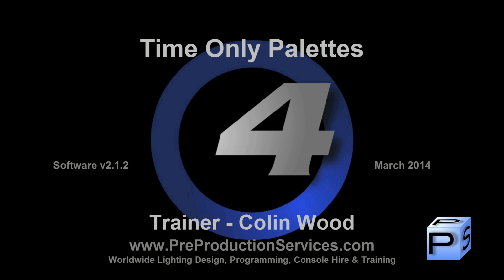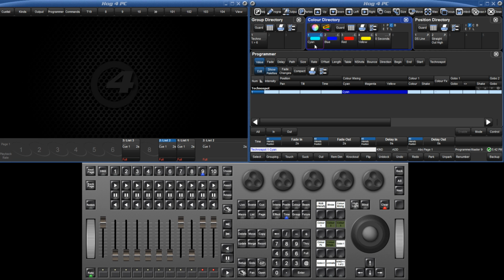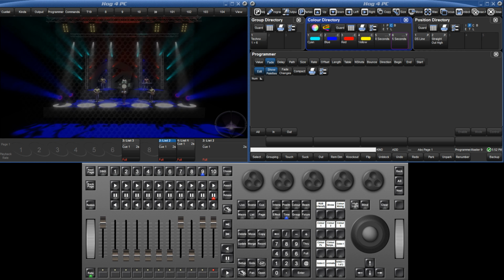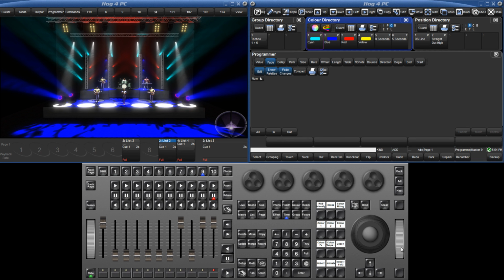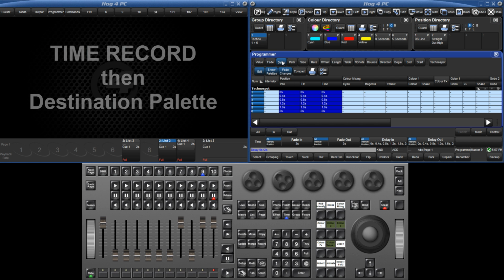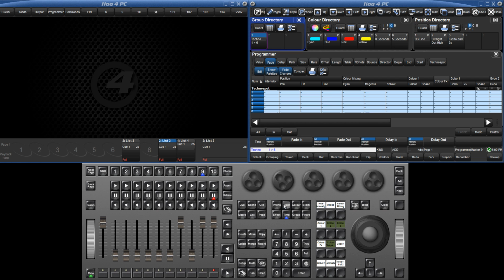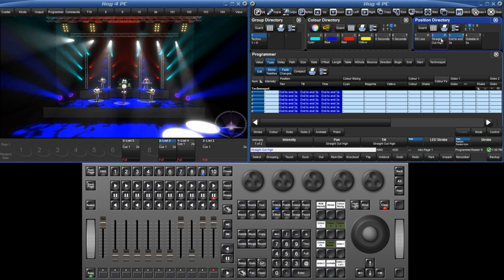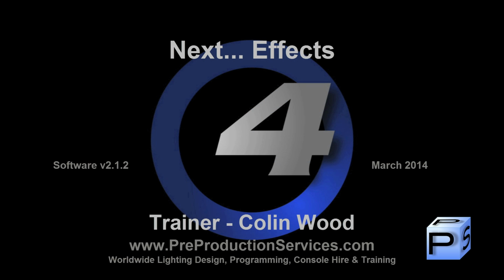HOG 4 Tutorial 19 - Time Only Palettes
This tutorial shows you how to use palettes which contain only timing information.

For HOG4 software downloads and UK based HOG4 & MA2 console hire please